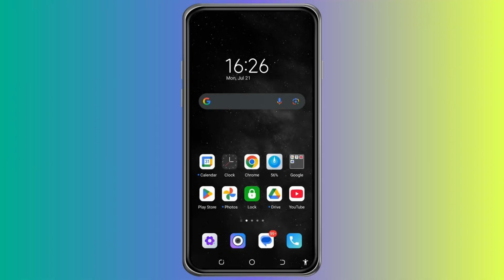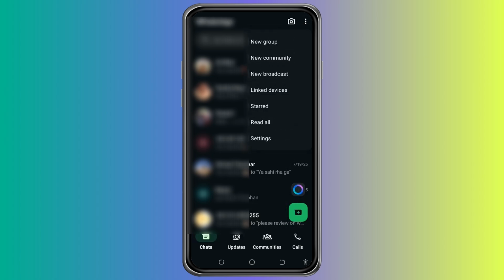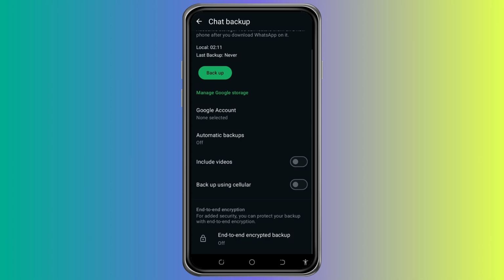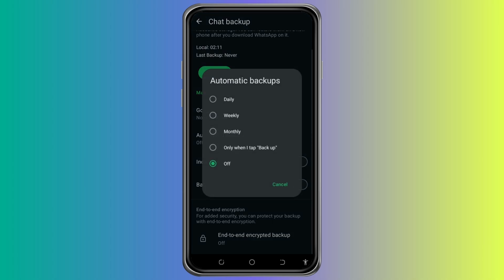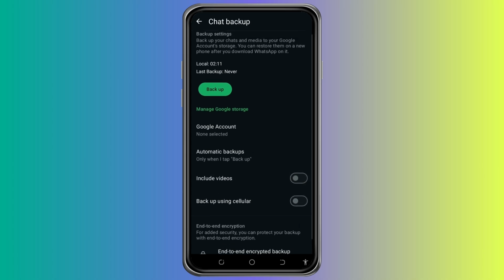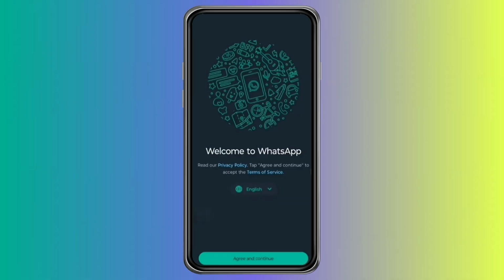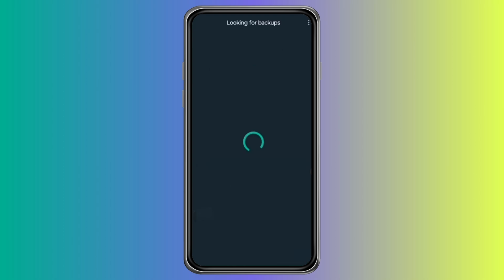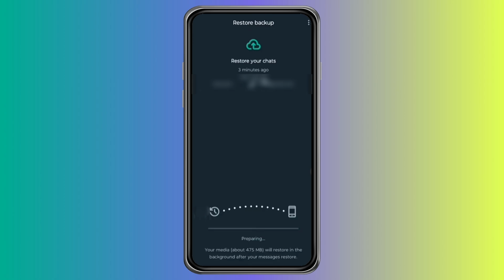How To Backup And Restore WhatsApp Messages On Android (2025)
In this video, I'll show you how to utilize the whatsapp chat backup and restore feature on an Android phone. This step by step tutorial will guide you on how to backup whatsapp messages, ensuring you don't lose any important conversations. Follow along to learn how to restore whatsapp messages on android.